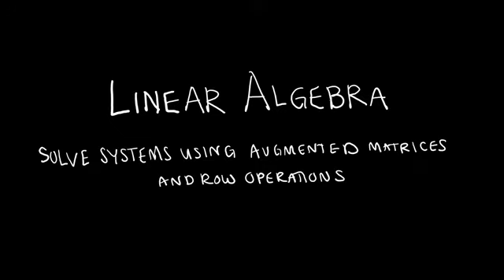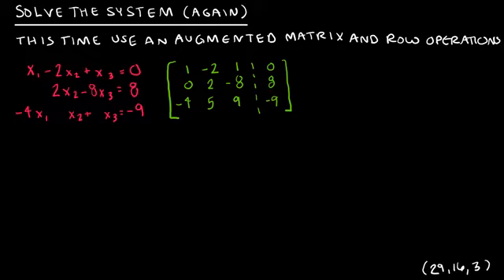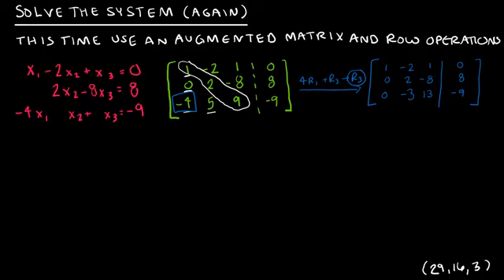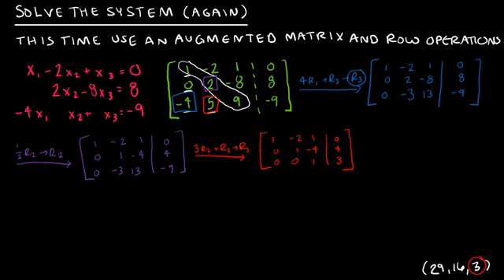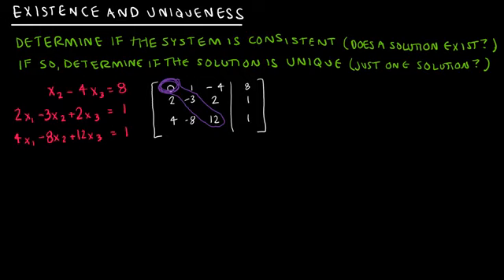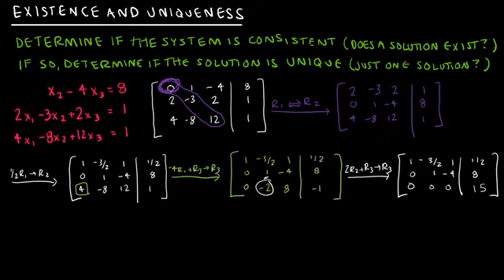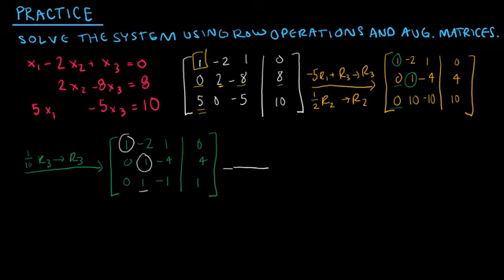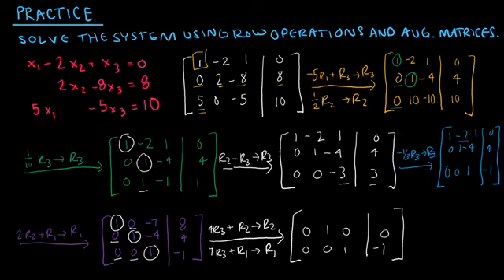Linear Algebra 1 1 2 Solve Systems of Linear Equations in Augmented Matrices Using Row Operations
Dr. Wadei Al-omeri